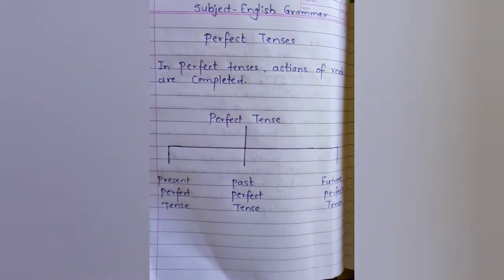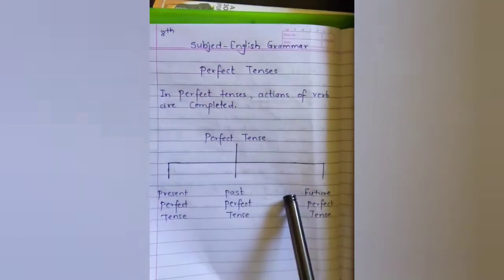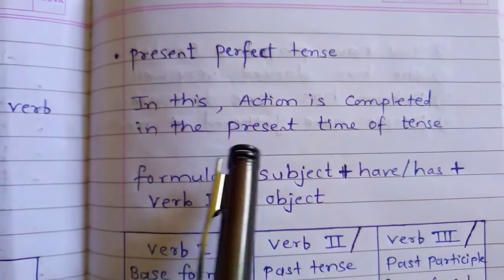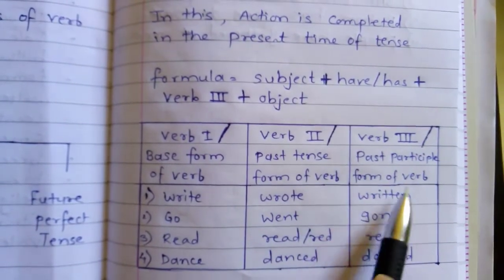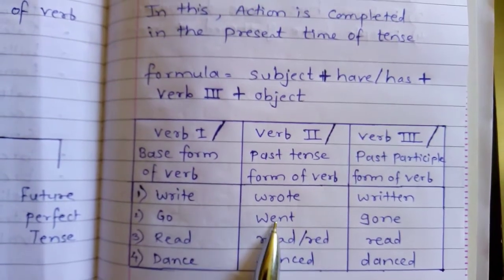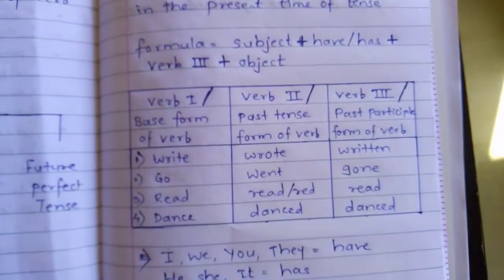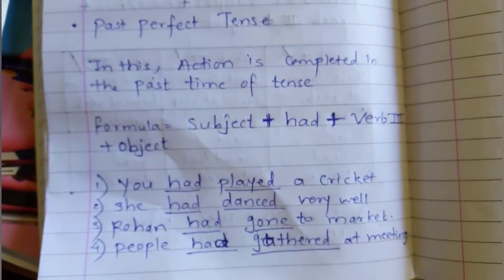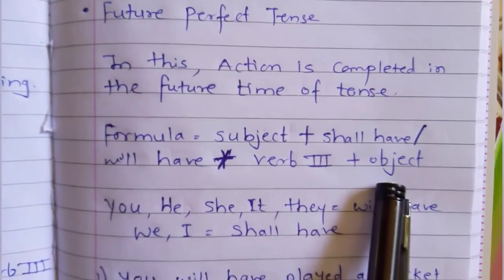Subject - English Grammar l Topic Name - Perfect Tenses (Present, Past, Future)